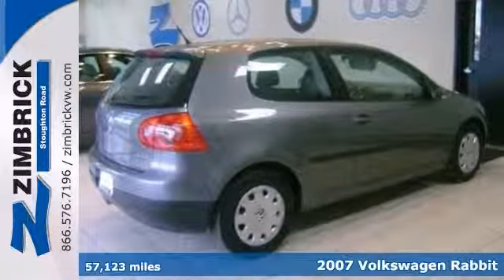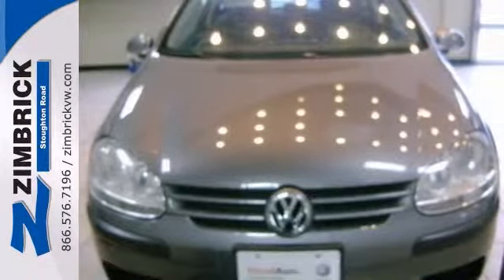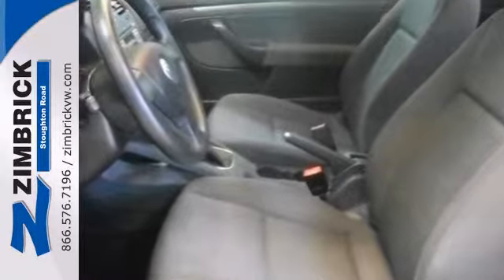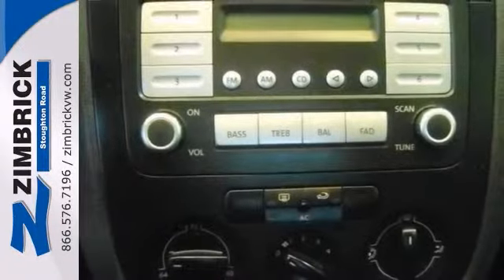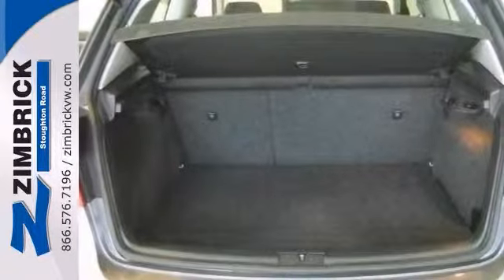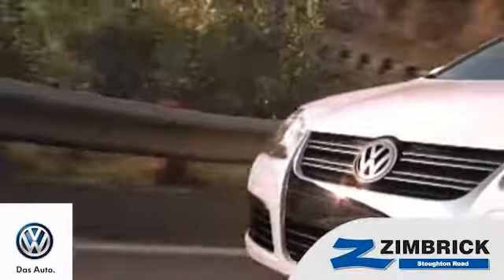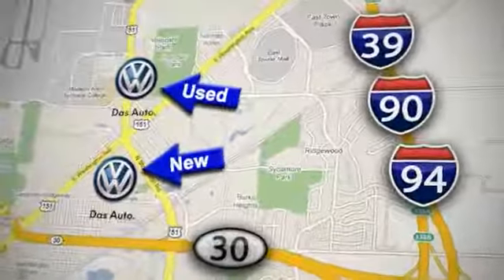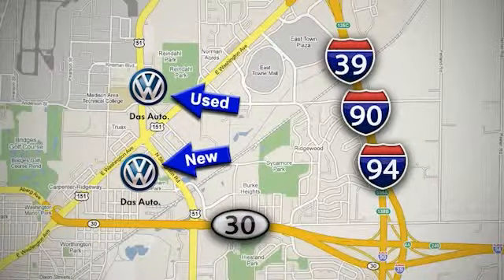2007 Volkswagen Rabbit Madison WI Sun Prairie, WI #96625 - SOLD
Year: 2007
Make: Volkswagen
Model: Rabbit
Trim: S
Engine: 5 Cyl. 2.5L
Transmission: Manual
Interior: BLACK
Mileage: 57123
Stock #: 96625
Zimbrick Volkswagen Stoughton Road (1707 N. Stoughton Rd.) Welcomes this Certified VW Rabbit!! Heated Seats. Power windows and locks!! 2yr,24000 mile bumper-to-bumper warranty!! Located across from MATC.

Address:
1430 North Stoughton Road